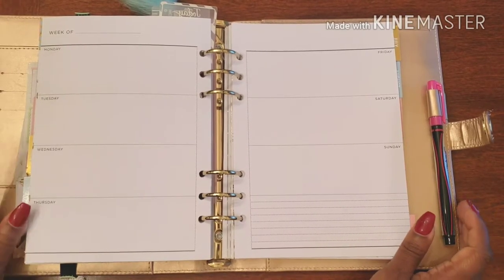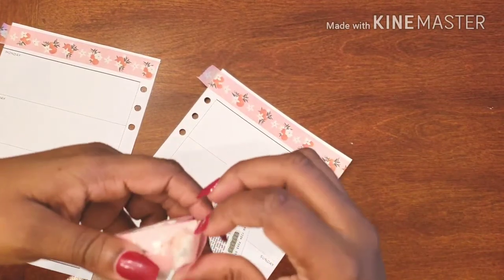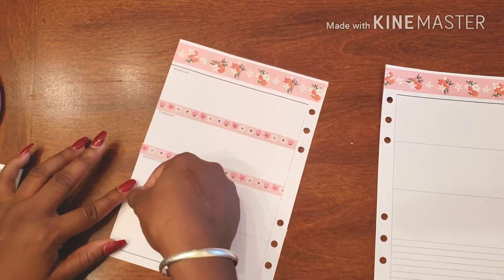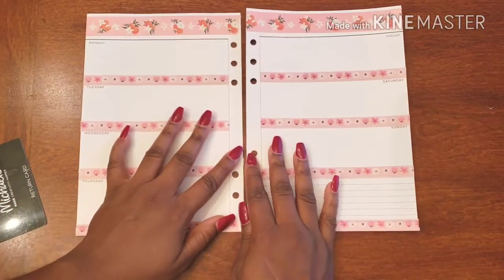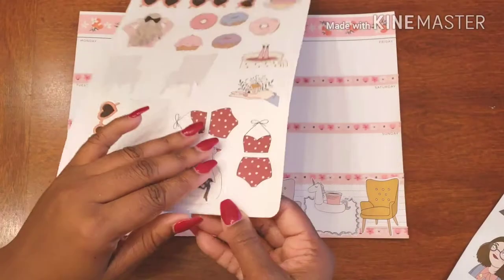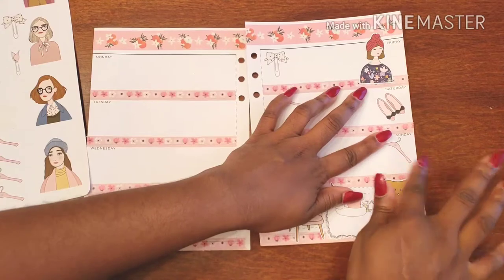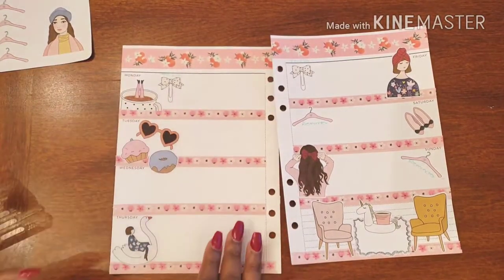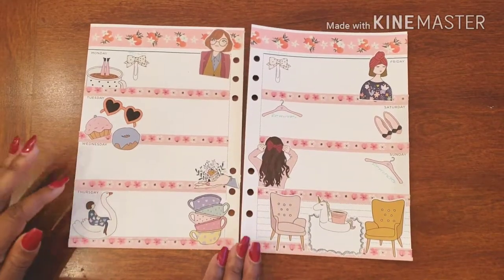Plan With Me// Social Planner May 21 - 27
Come plan with me as I make sure that my weekly spread in my Social Planner is ready for the week ahead and I stay on point.

Don't Forget ...